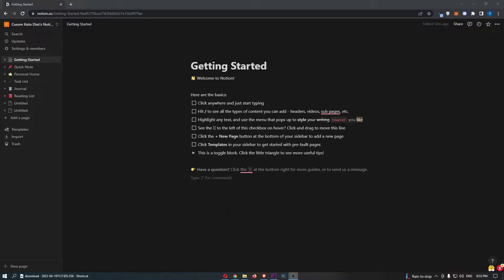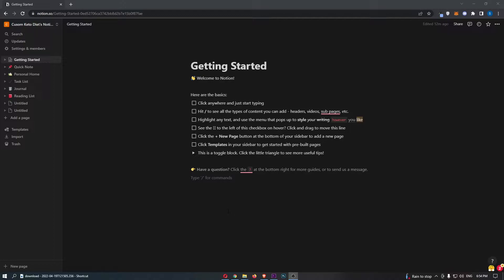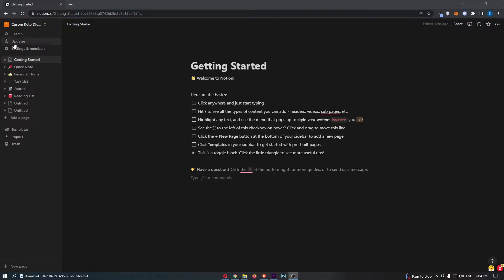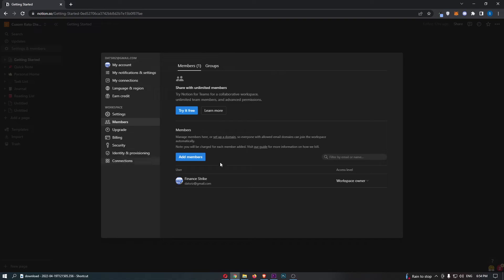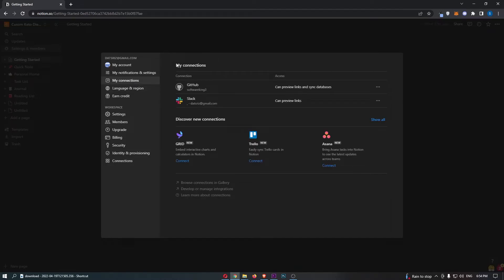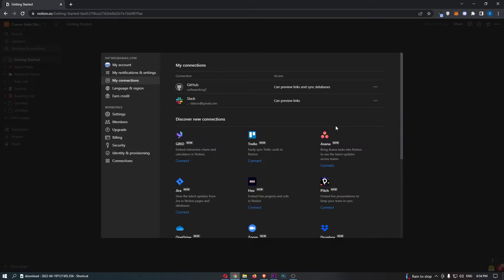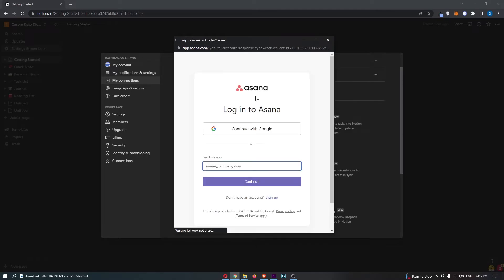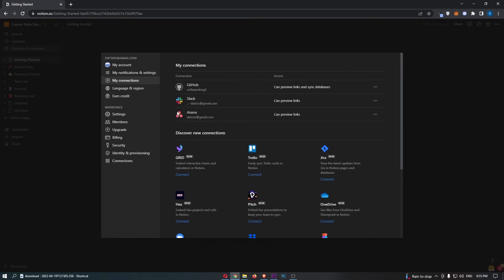How To Integrate Asana With Notion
In this tutorial I will show you How To Integrate Asana With Notion